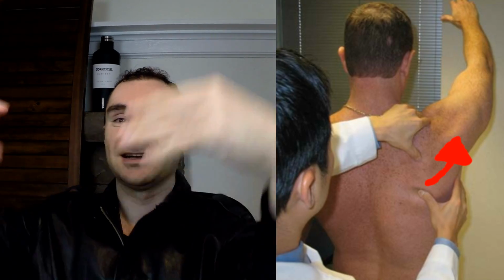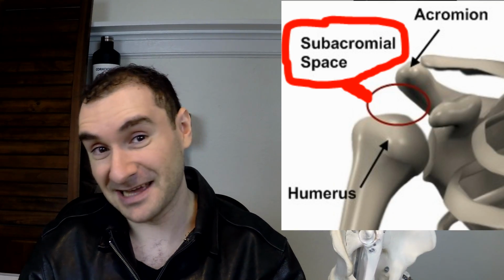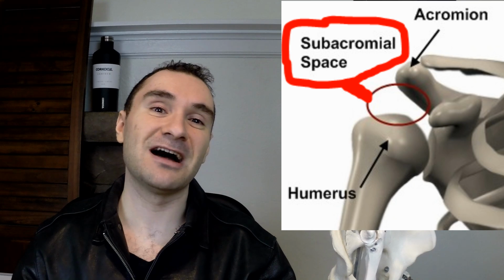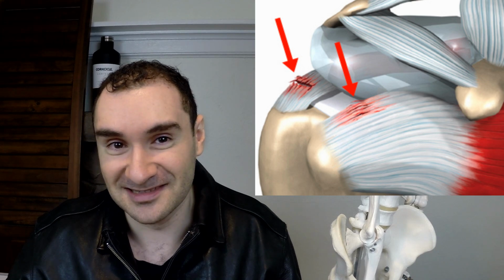How AlphaDestiny's Trap Workouts MAY Injure Him Eventually & What He Can Do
Alphadestiny is a rising fitness YouTuber who has many videos on working out his Traps.  However, when you do shoulder shrugs and other exercises that target your upper Traps, another muscle you are involving is your Levator Scapulae.  Not only does that muscle do shoulder elevation, it also does downward rotation of your shoulder blades.

This can be a problem if you are lifting your arms up over your head and need that Scapular upward rotation.  If you are not getting it, it can limit how much space you have in your Subacromial Space and cause shoulder impingement.  This can eventually lead to an injury.

To prevent this, one should do other things besides shrugs.  Stretching the levator is useful, as is stretching the upper traps.  Strengthening the Serratus muscle is a good idea, as that performs scapular upward rotation.  Finally, to have balance in the body, hitting the lower traps is a good idea too.  Doing all of these things can help to prevent a potential shoulder injury from occurring.